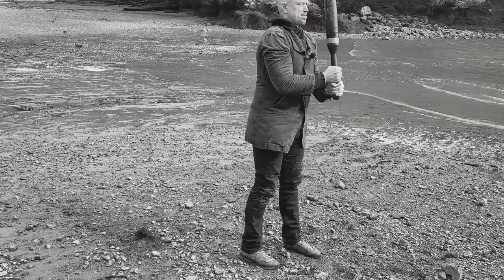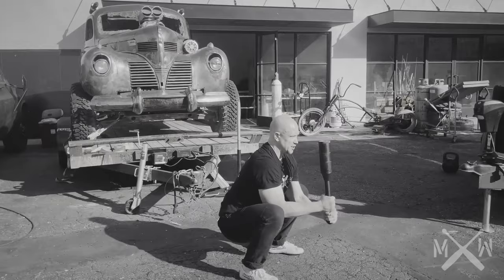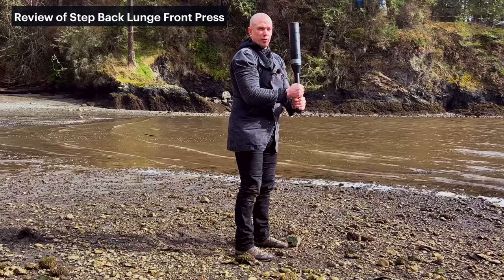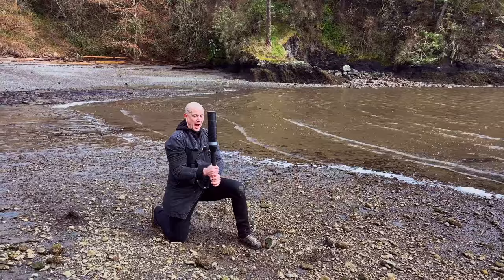Don't be a victim of your chair—Stand Up—Heavy Club 35—Step Back Lunge Pullover Step Back Press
We're all victims of the modern world. Take your life back by learning proper training techniques to engage your core, and strengthen your posture. Stand-Up to the chair.

YOU ARE AN ATHLETE
TRAIN LIKE IT'S YOUR JOB

PROGRAMS AVAILABLE:

Training For Overweight-Deconditioned-Individuals
Intro To Kettlebells
Kettlebell Swings
Kettlebell Clean & Press
Kettlebell Turkish Get-Up Master Program
2 Hand Heavy Club Program: The Basis of Strength
Bodyweight 101
Krav Get-Up 1
Slamball

These are not 6 week programs.

-Adjustable Kettlebells
-Adjustable Clubs

BELLS OF STEEL, INC.

Magnetic Prints—Spacers for Adex Adjustable Clubs

Discord Wildfan Discussion Board
BODYW820